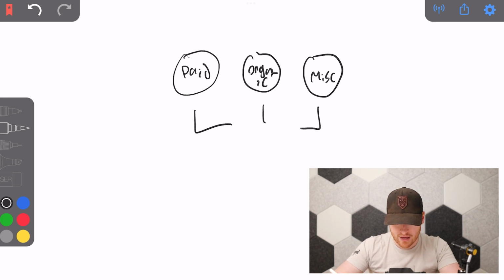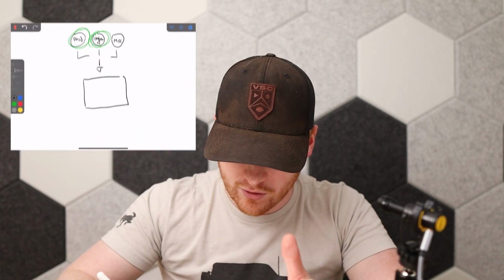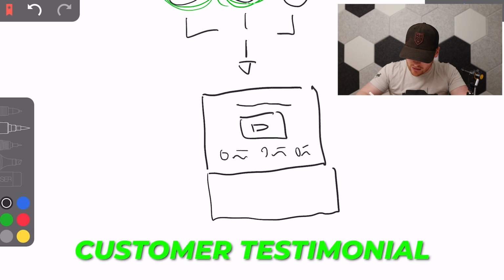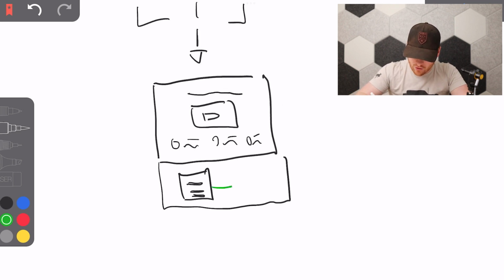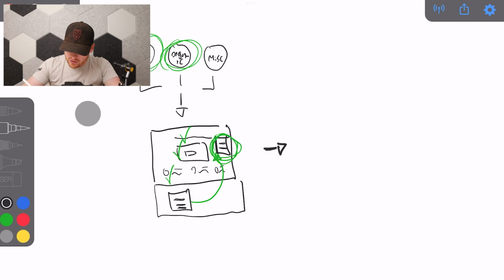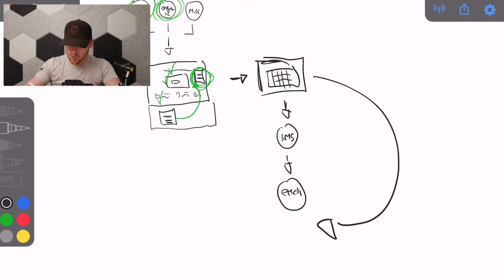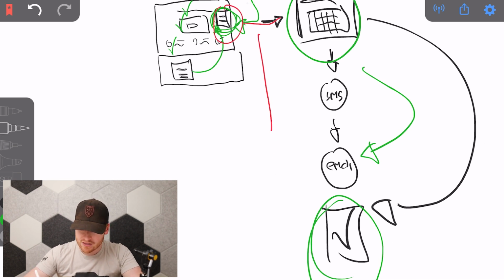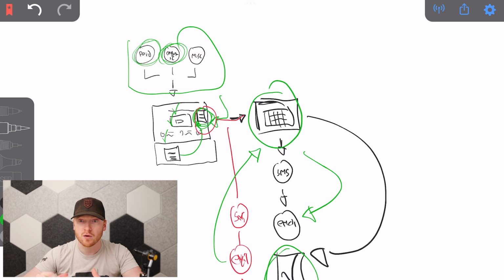High Converting Lead Generation Funnel - Complete Beginners Guide